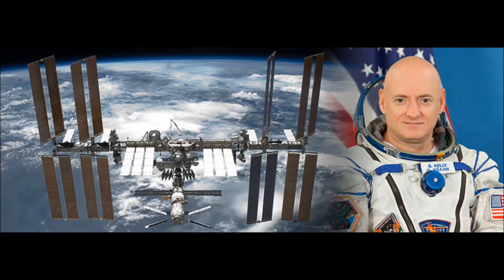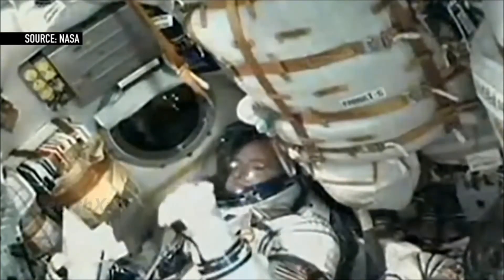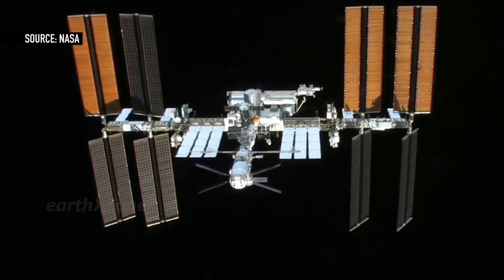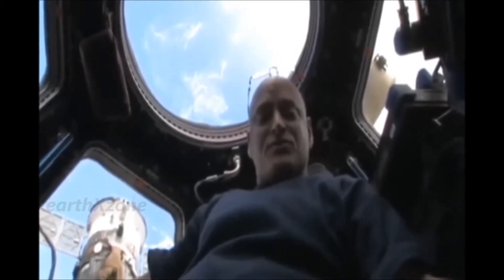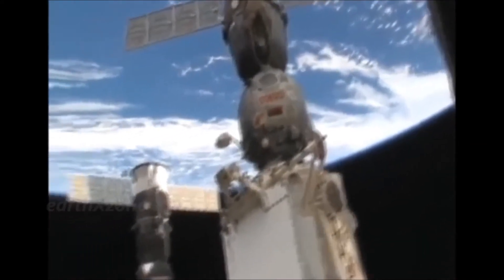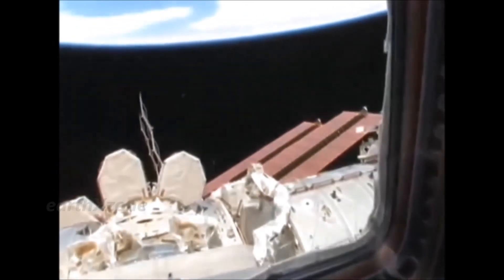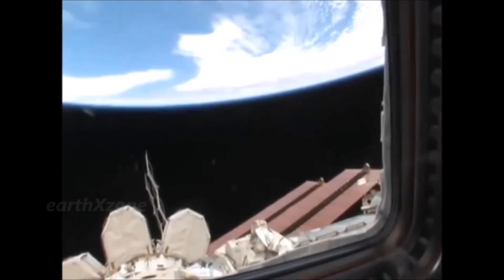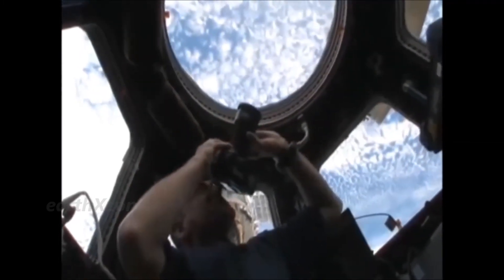Mr. Kelly have to spend 1 year for U.S. Space history-making mission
The One-Year Mission will focus on seven categories of research. In March 2015, American Astronaut Scott Kelly and Russian Cosmonaut Mikhail Kornienko will begin collaborative investigations on the International Space Station (ISS). They will reside on the ISS for a year, which is twice as long as typical U.S. missions. These investigations are expected to yield beneficial knowledge on the medical, psychological and biomedical challenges faced by astronauts during long-duration spaceflight.

The Twins Study is ten separate investigations coordinating together and sharing all data and analysis as one large, integrated research team. NASA has selected 10 investigations to conduct with identical twin astronauts Scott and Mark Kelly. These investigations will provide broader insight into the subtle effects and changes that may occur in spaceflight as compared to Earth by studying two individuals who have the same genetics, but are in different environments for one year.

BI GRAPHY:
Scott J. Kelly (CAPTAIN, USN, RET.)
NASA Astronaut
                                                                     PERSONAL DATA: Born February 21, 1964 in Orange, New Jersey. He has two children
EDUCATION: Graduated from Mountain High School, West Orange, New Jersey, in 1982; received a Bachelor of Science degree in Electrical Engineering from the State University of New York Maritime College in 1987 and a Master of Science degree in Aviation Systems from the University of Tennessee, Knoxville, in 1996
ORGANIZATIONS: Associate Fellow, Society of Experimental Test Pilots; Member, Association of Space Explorers

earthXzone
we report..u decide